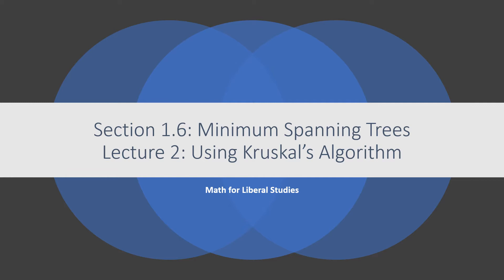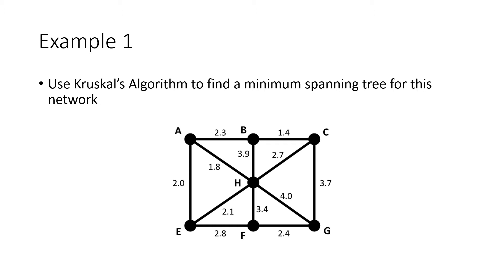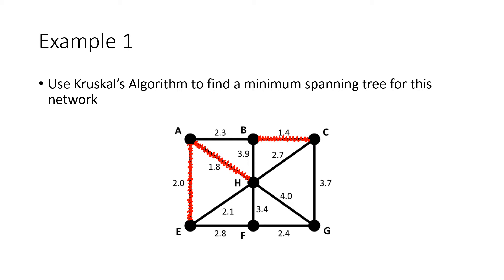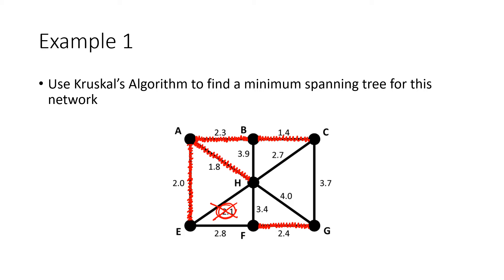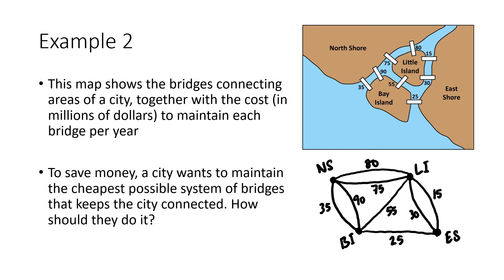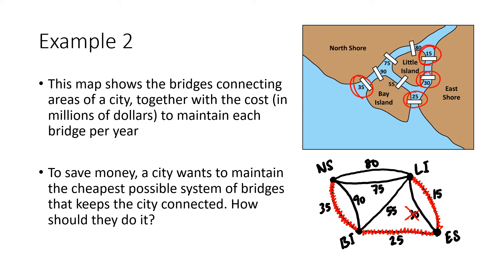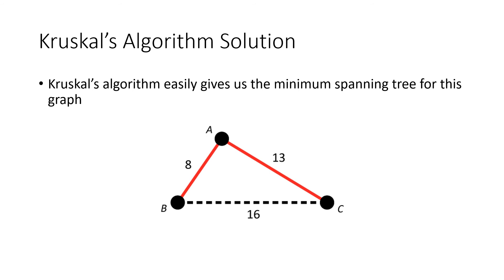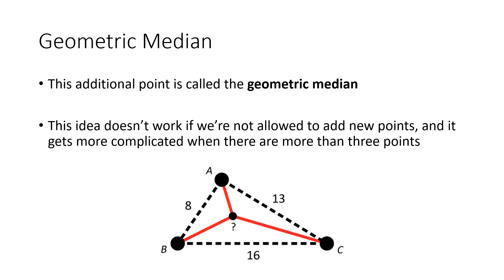Math for Liberal Studies - Lecture 1.6.2 Using Kruskal's Algorithm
This is the second video for Math for Liberal Studies Section 1.6: Minimum Spanning Trees. In this video, I work through several examples using Kruskal's Algorithm for finding the minimum spanning tree for a weighted graph.